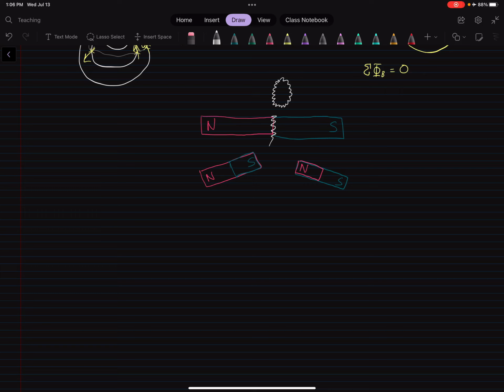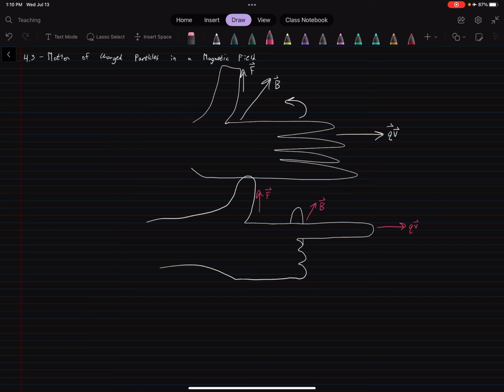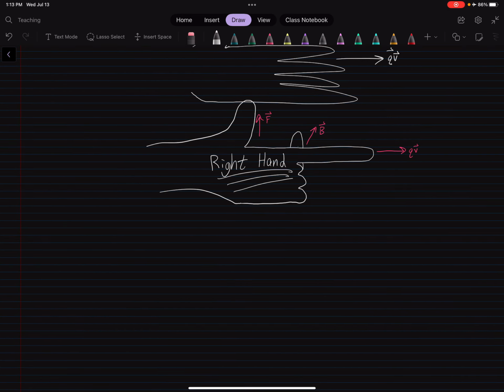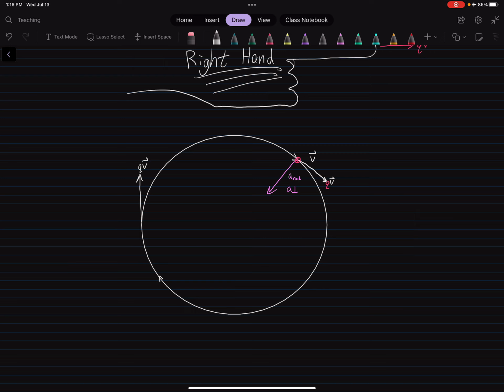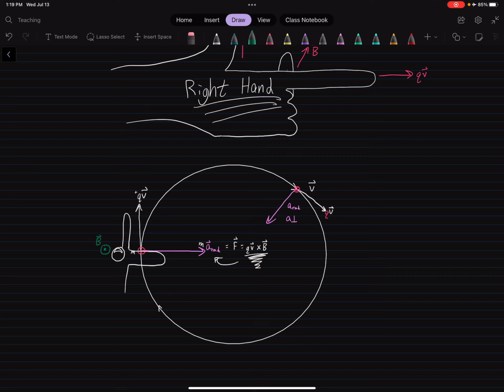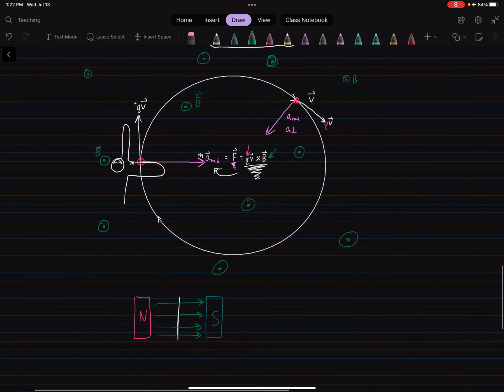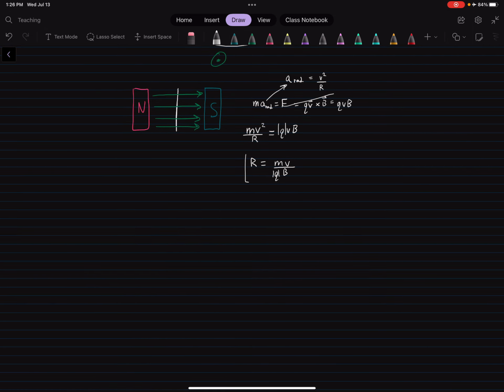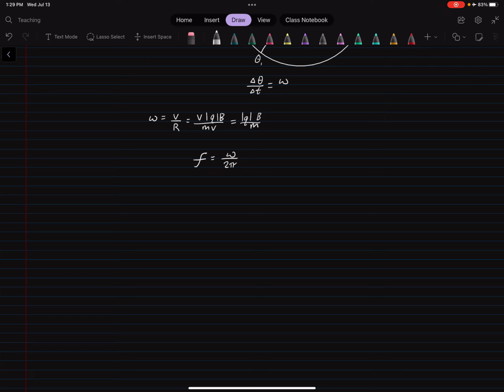4.3 - Motion of Charged Particles in a Magnetic Field | College Physics II